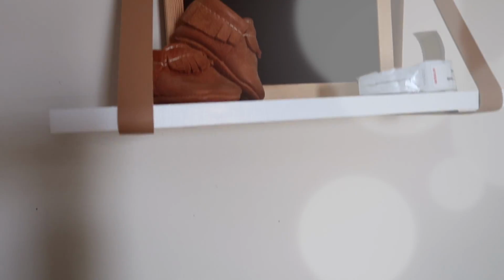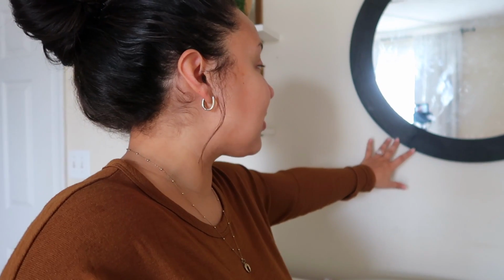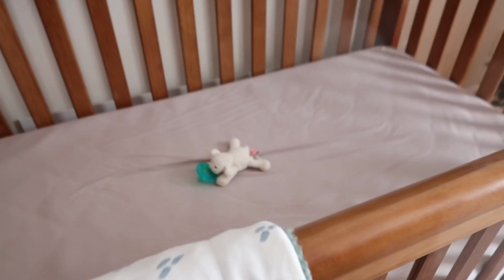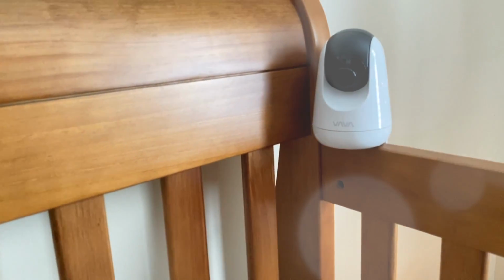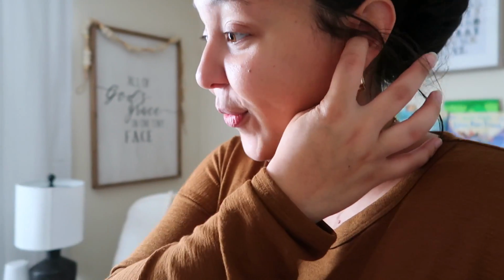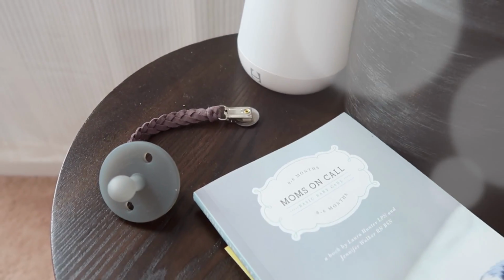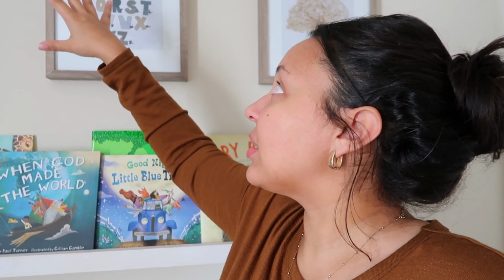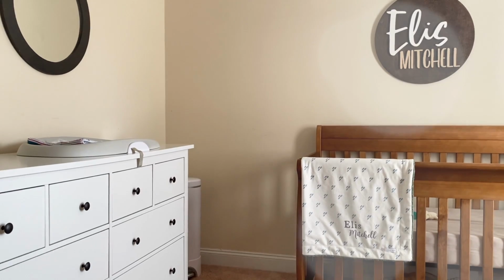BABY BOY NURSERY ROOM TOUR 👶🏽 SIMPLE + NEUTRAL | OUR SONS NURSERY AT CHRISTMAS TIME |Page Danielle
BABY BOY NURSERY ROOM TOUR 👶🏽 SIMPLE + NEUTRAL | OUR SONS NURSERY AT CHRISTMAS TIME
xox... PD🌸

💌   MAILING ADDRESS
We love getting your letters!! Thank you for taking the time to send those out!

🌸  FILMING EQUIPMENT
EDITING SOFTWARE Final Cut Pro

How do you save money when shopping online? I get PAID to shop online by using this completely free app that we have been using for 3 years now!!